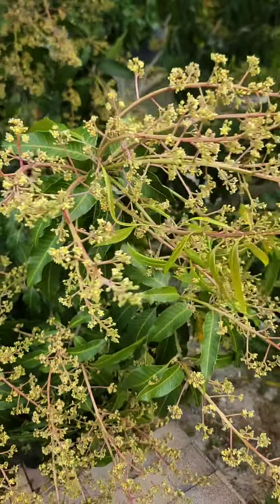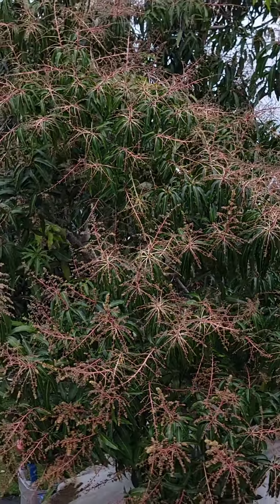Mango Tree Update 2023 Pim Sen Mun, Otis and Brahm Kai Meu